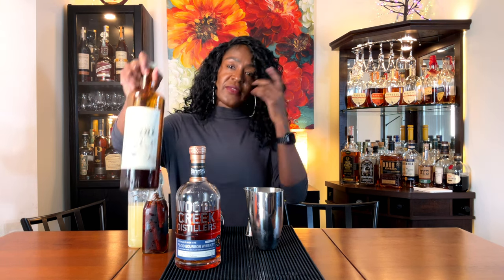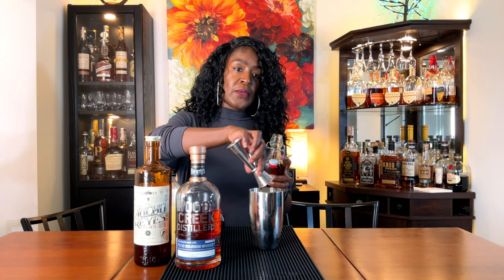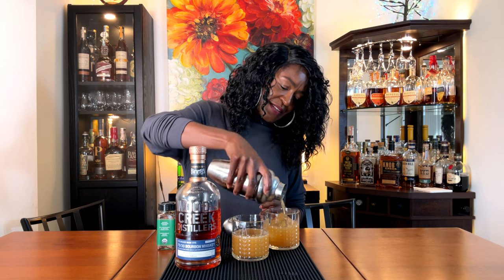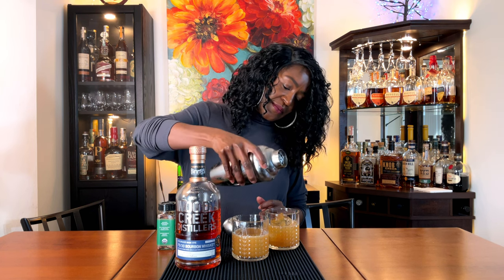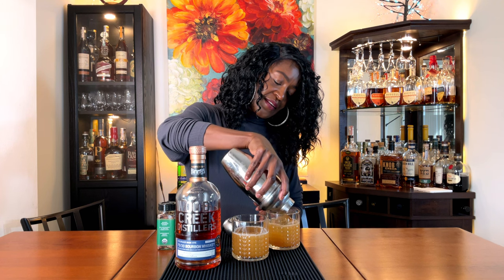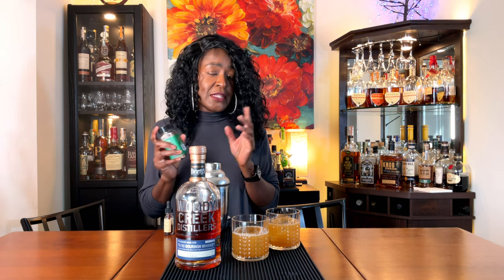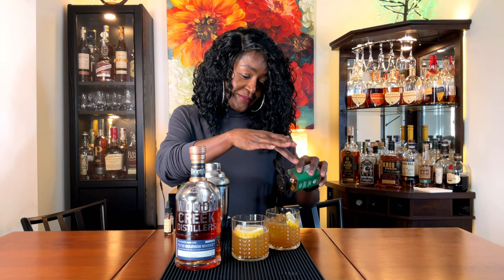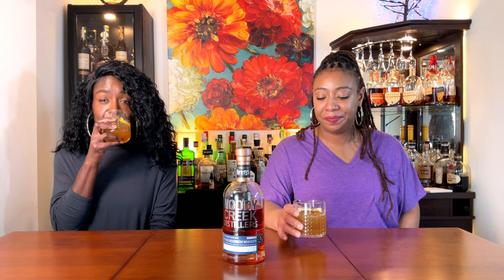Whiskey Business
1.0 oz Rye whiskey
1.0 oz Ancho Reyes
0.5 oz lemon juice
0.5 oz Cinnamon syrup
1 dash Angostura bitters
Garnish: lemon wheel dusted in ancho chile powder

We did our research and don’t guarantee that all info is 100% accurate because…. human. Come Sip With us. Try a pour, try a cocktail, and have some fun! That’s what Whiskey Ways is all about!